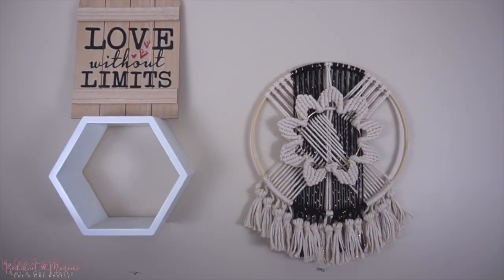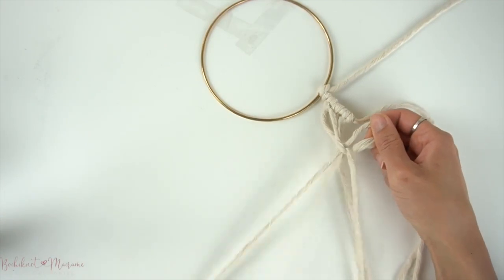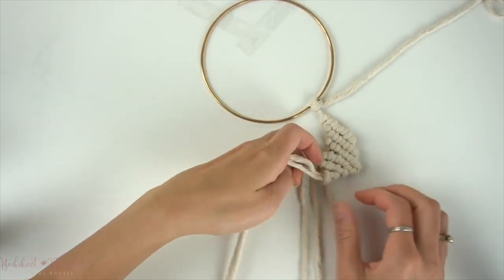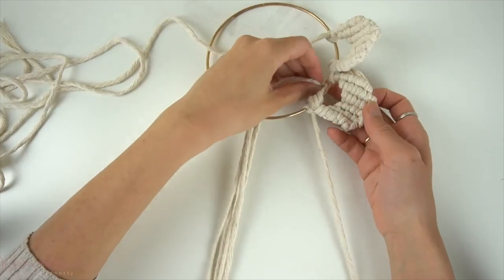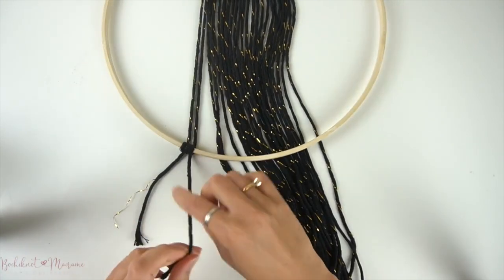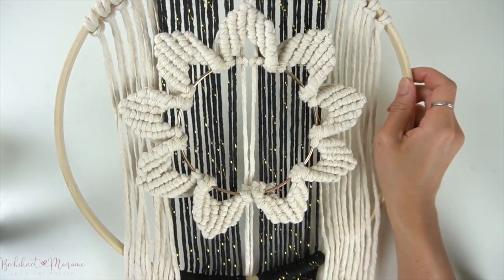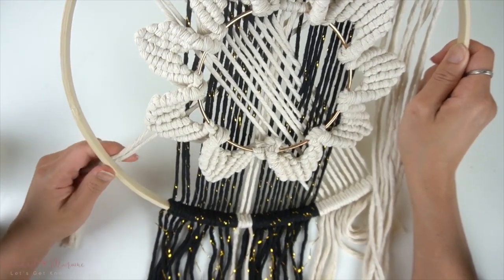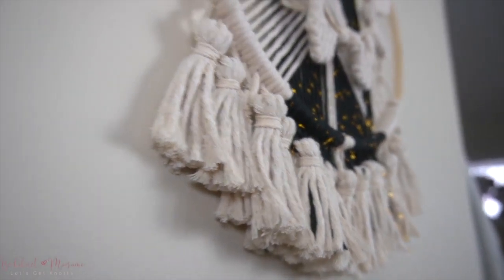DIY Sunflower Dreamcatcher: A Two-Toned Macrame Wall Hanging Tutorial with Fluffy Tassels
Are you ready to add some life to your home decor? In this tutorial, I'll be showing you how to make a beautiful two-toned macrame sunflower wall hanging with tassels. Not only is it visually stunning, but it's also a fun to make that anyone can do. The trickiets part of the pattern is the flower ring in the centre as there are quite a few intricate double half hitch knots, BUT with a little bit of patience and effort, you’ll be able to breeze through it. Whether you're a beginner or an experienced macrame artist, you'll love the result.

for all your macrame needs :)

★☆★ TIMESTAMPS ★☆★
00:00 - Intro
00:06 - Trailer
00:30 - Getting Started
01:55 - Cord & Supplies
02:06 - Tutorial
37:34 - Outro